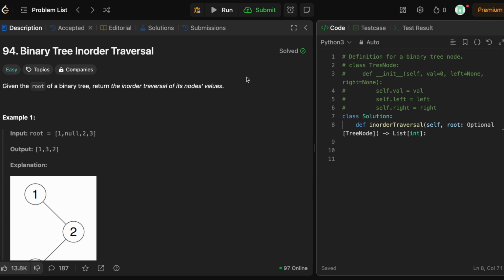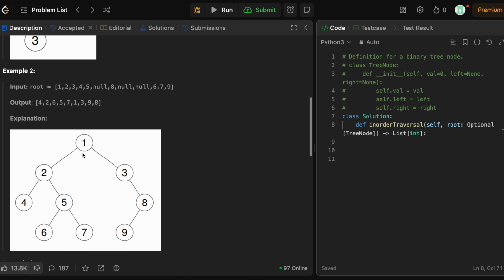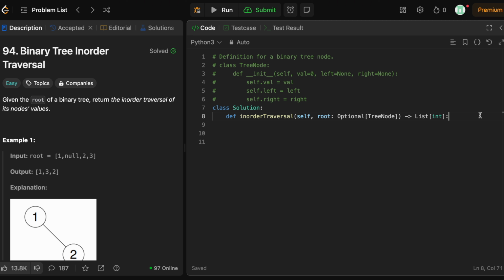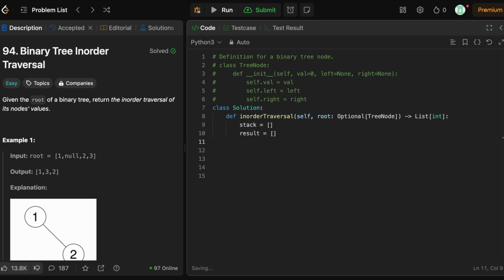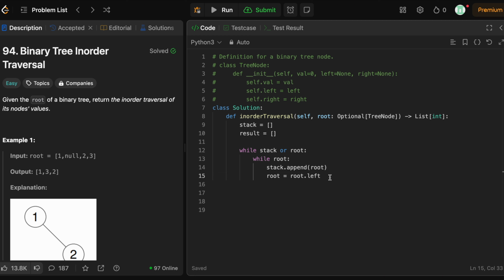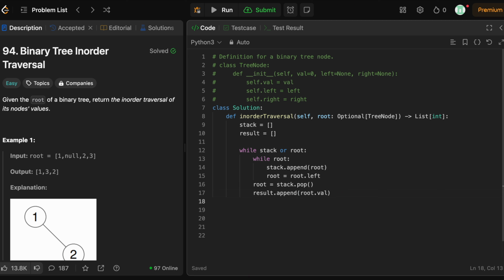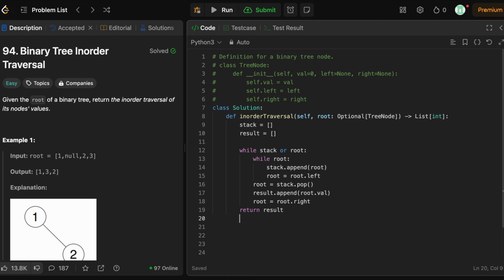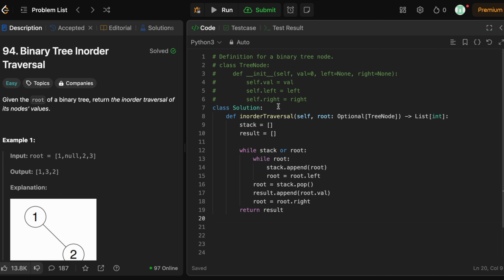Master Binary Tree Inorder Traversal: Iterative Solution Simplified! LeetCode: 94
Struggling with Binary Tree Inorder Traversal? In this video, we dive deep into solving it iteratively—no recursion needed! You’ll learn:
 • How to break down the problem step-by-step.
 • The logic behind the iterative approach using a stack.
 • A detailed walkthrough of the Python code.

Whether you’re preparing for coding interviews or just expanding your knowledge of binary trees, this video has you covered. 🚀

📚 Topics Covered:
 • Binary Tree Basics
 • Inorder Traversal (Left → Node → Right)
 • Iterative  Approach